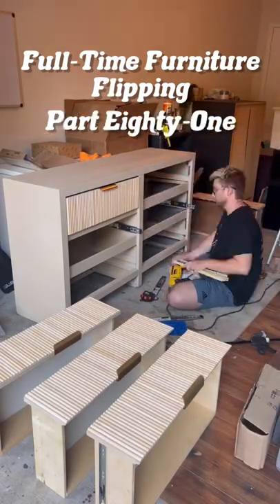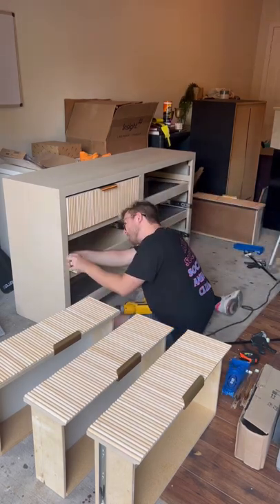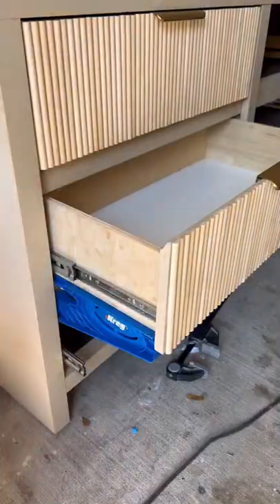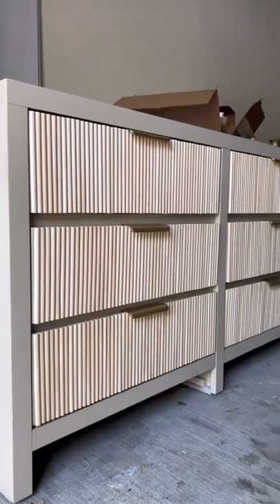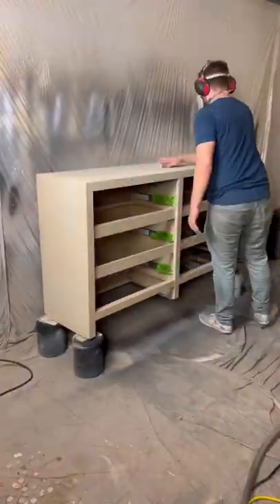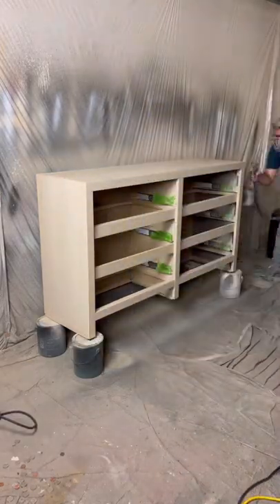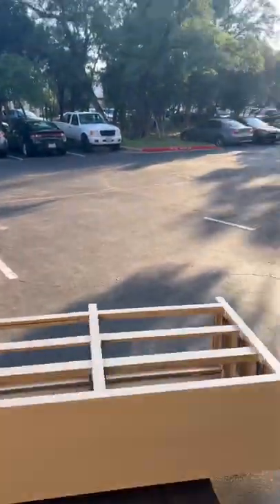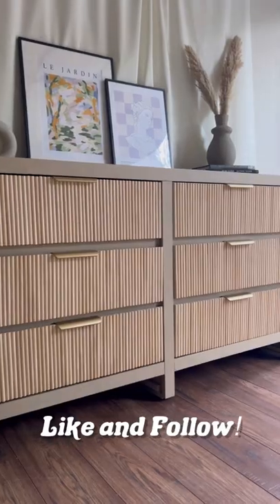Wish we could’ve kept the soft close feature but some of the drawers were pretty warped 🥲